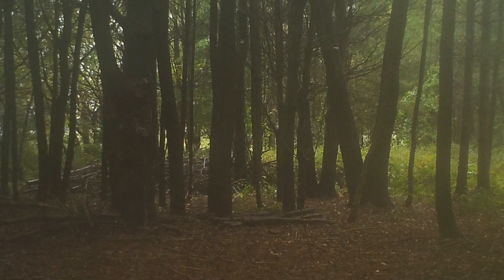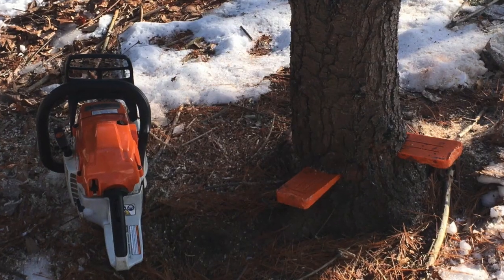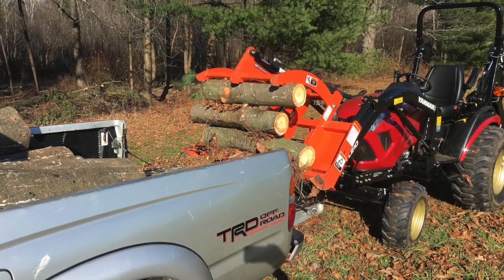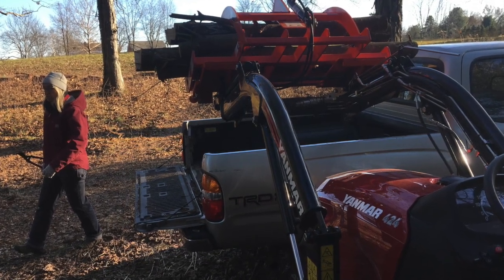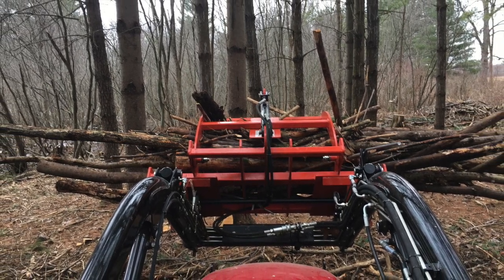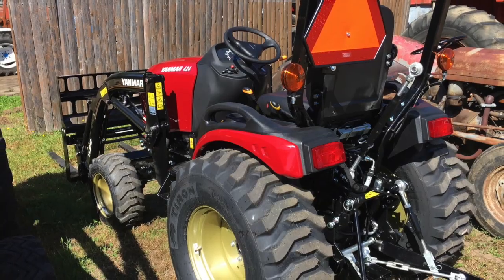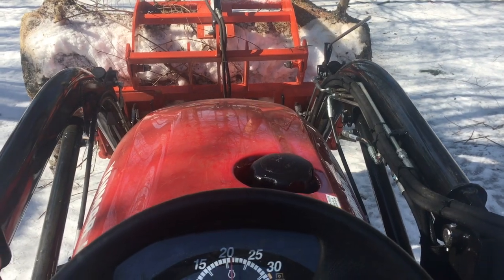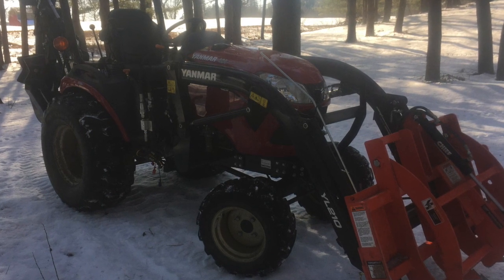A custom tractor & grapple solution for clearing brush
We set up a new Yanmar SA424 compact tractor with a tine grapple and 3rd function front hydraulics valve kit to use for clearing heavy logs and brush in the woods. This is the first video in a series.